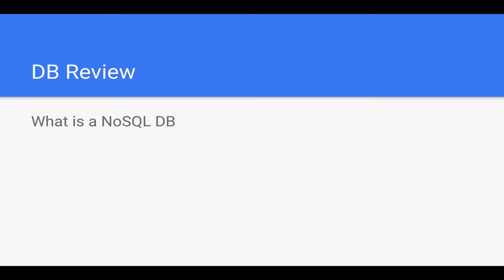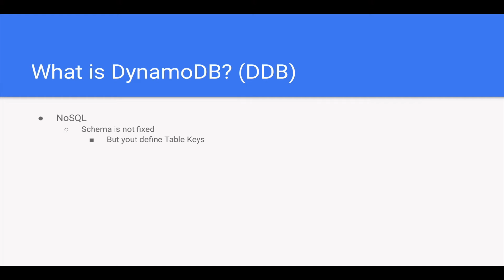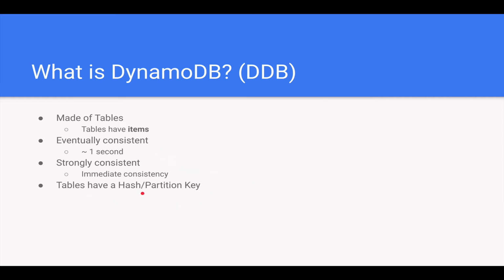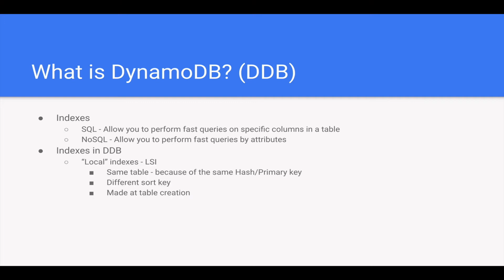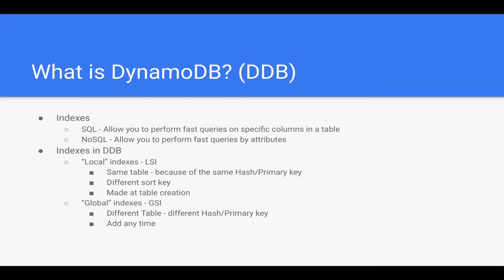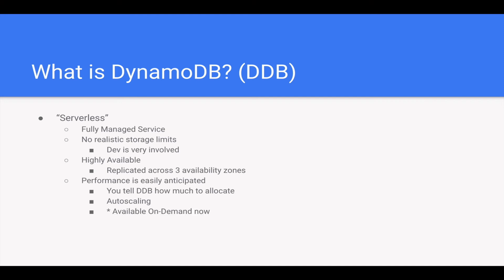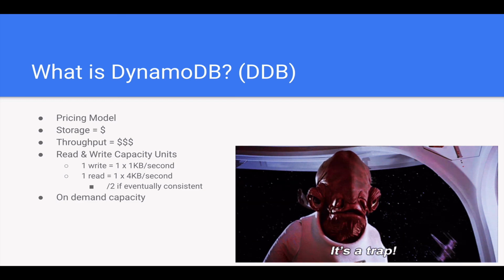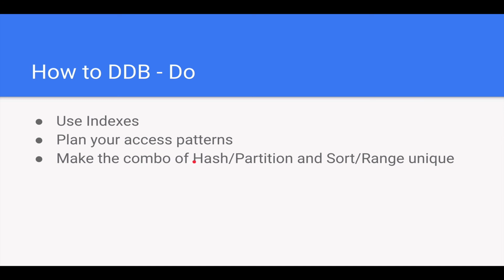Intro To DynamoDB